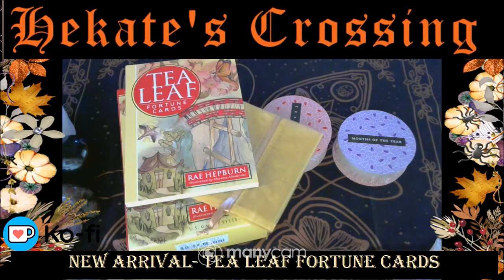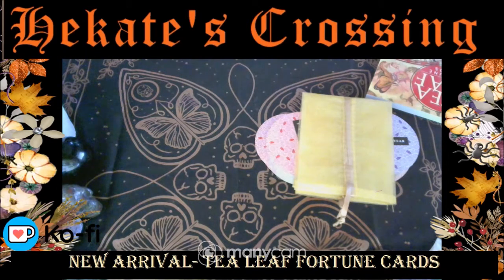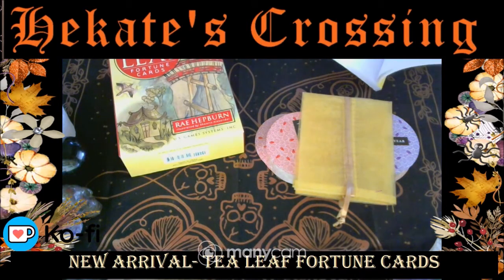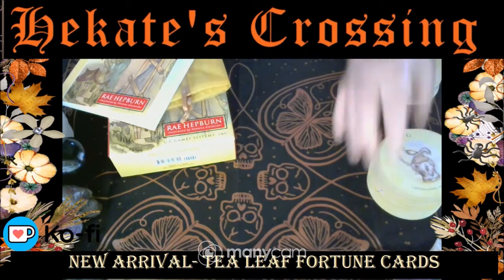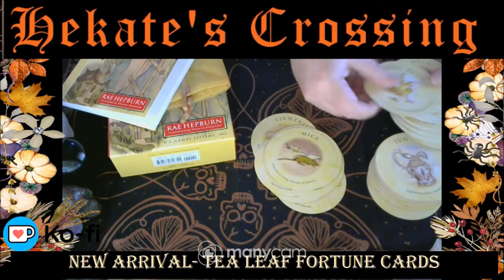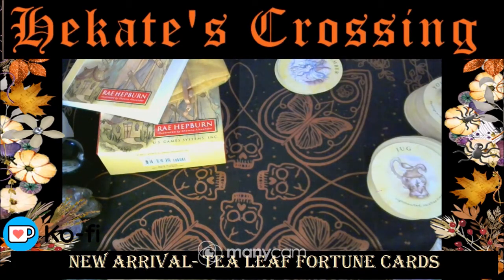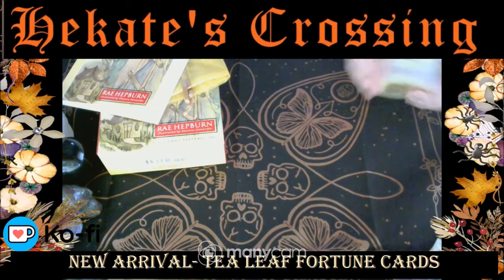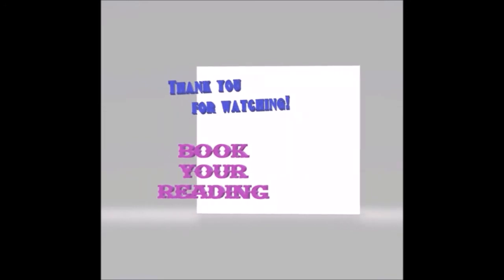Unboxing Tea Leaf Fortune Cards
With a mini reading at the end ..

If you love my videos  on my Channel ...

Tarot lives  -details for payments

To see other wishlists

Facebook now available .

Services- Readings/Resources- Email, Skype and Youtube Video (Unlisted)

On My Channel find links to Instagram, Twitter,
My Blog and Unseen Ally For Private Readings
Make Playing Cards for my decks I have created.